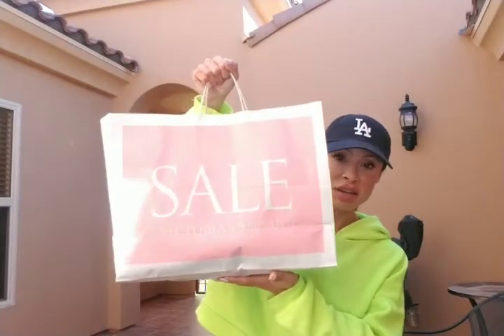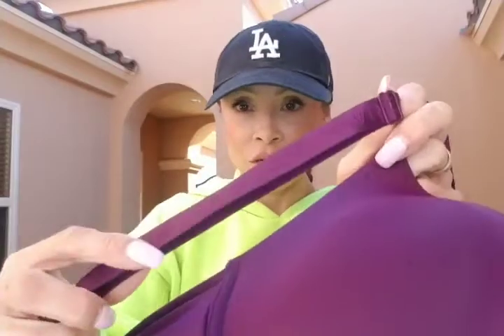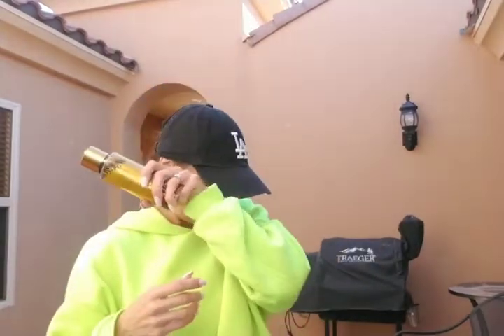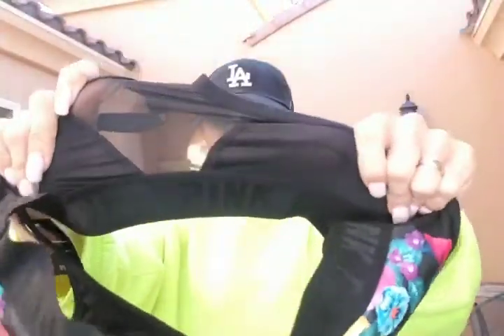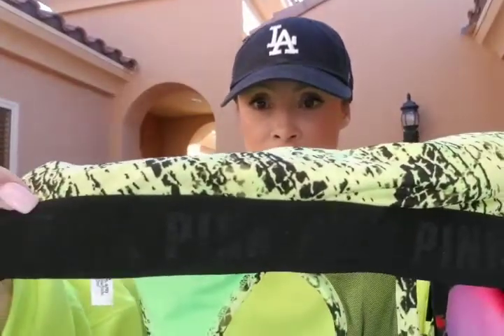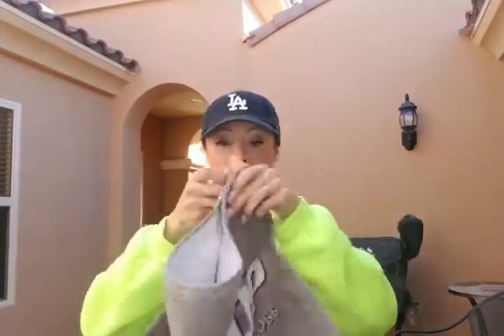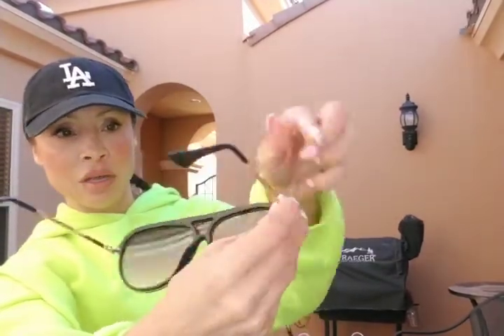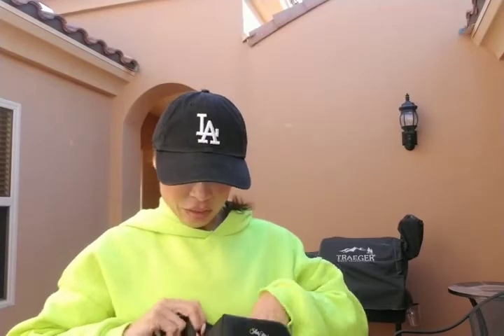🛍👙VICTORIA SECRET ANNUAL SALE HAUL 🛍💕